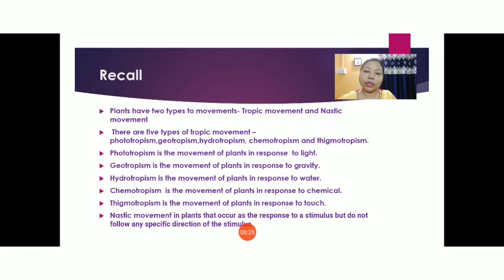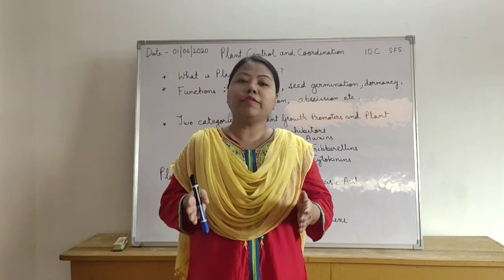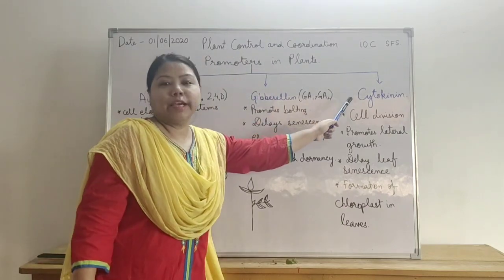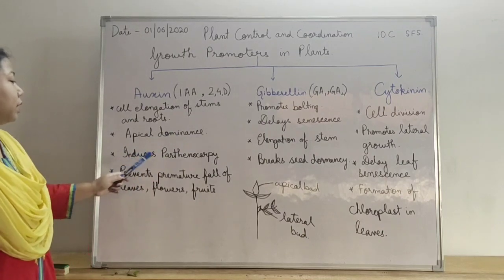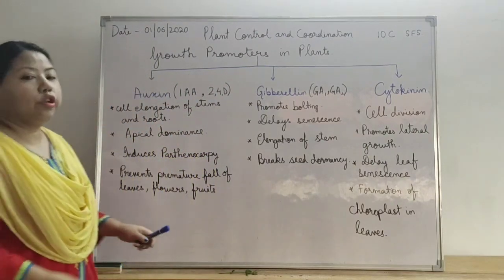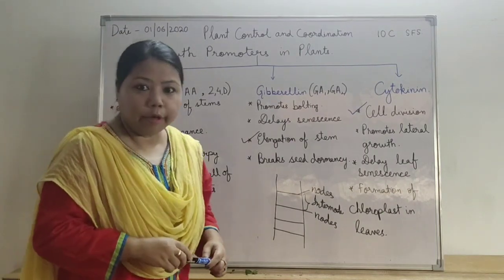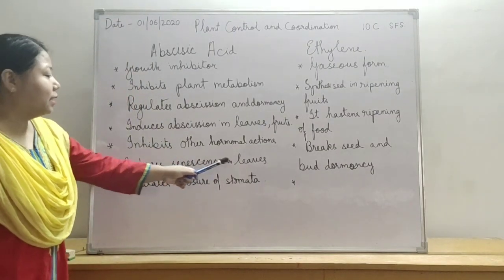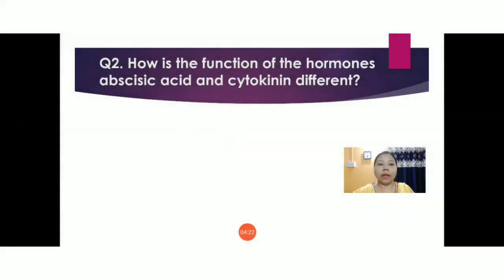Phytohormone , Class 10C , 01/06/2020@sfsnarengi